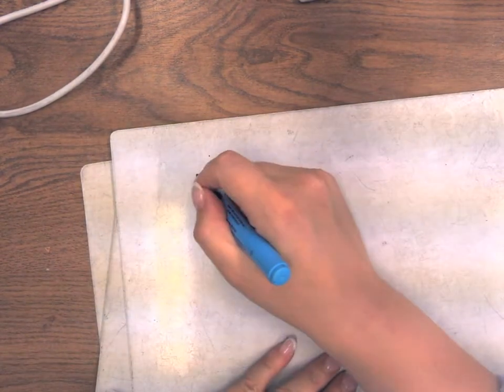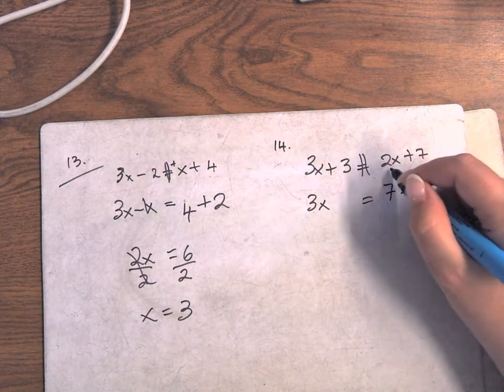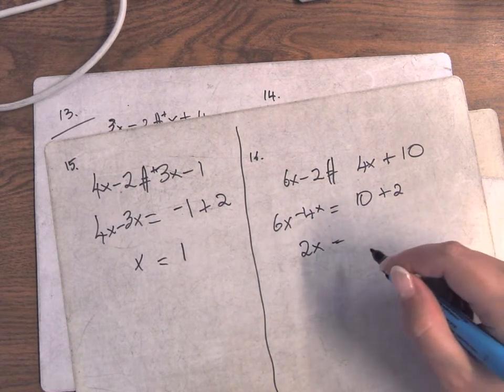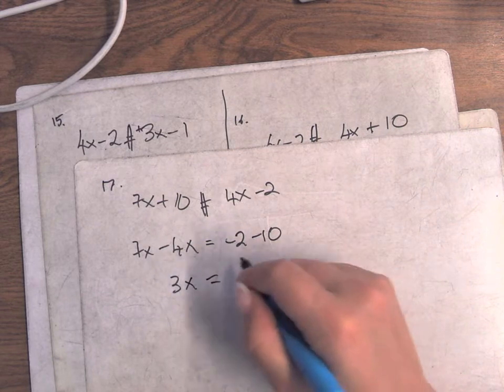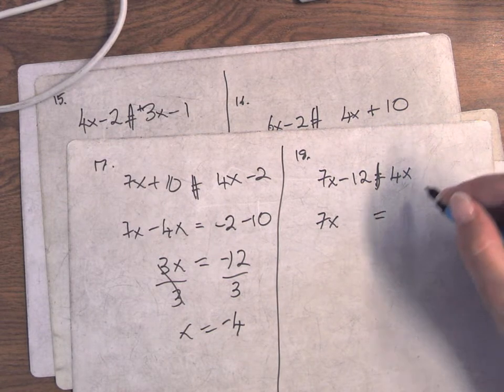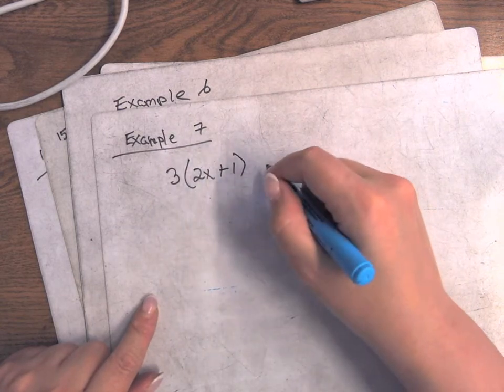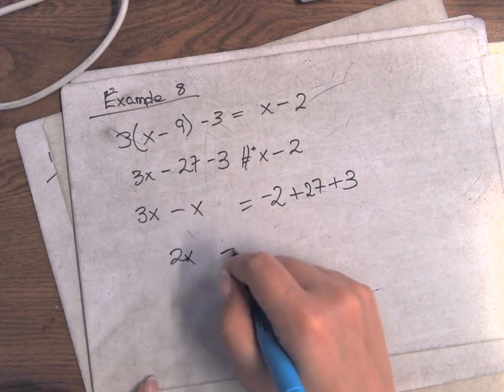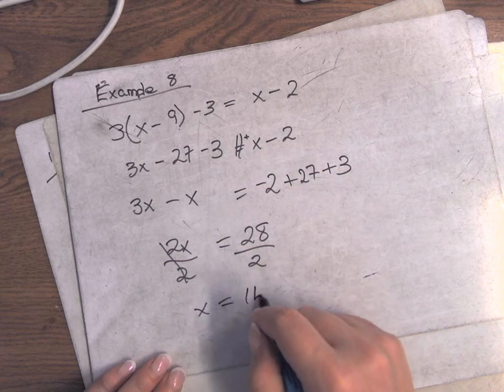Maths 2 1409 0001